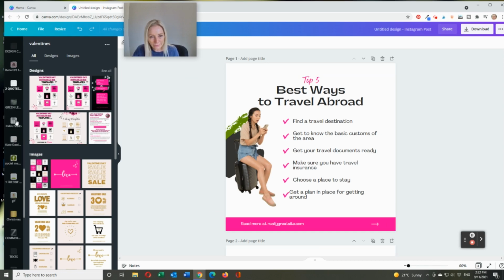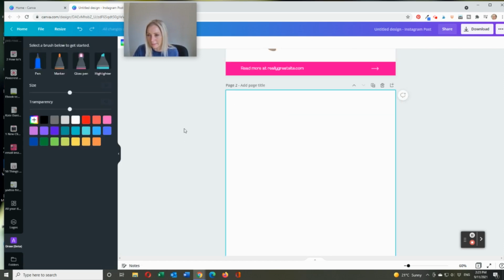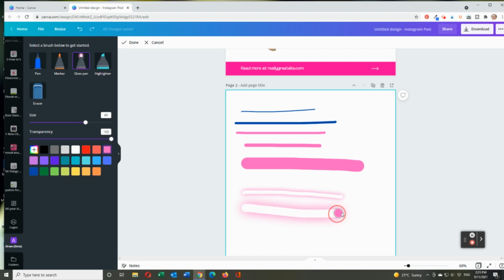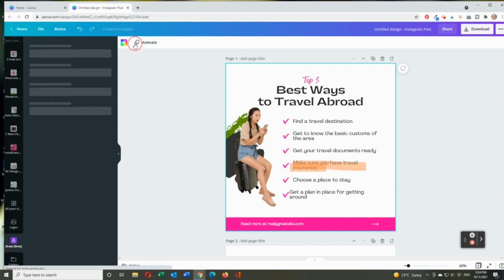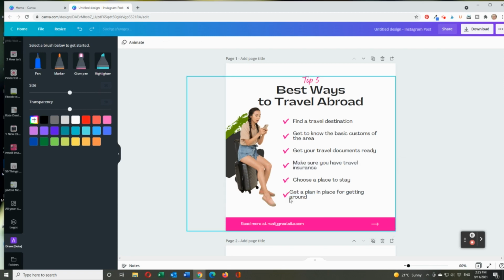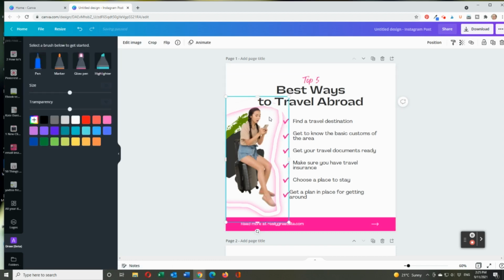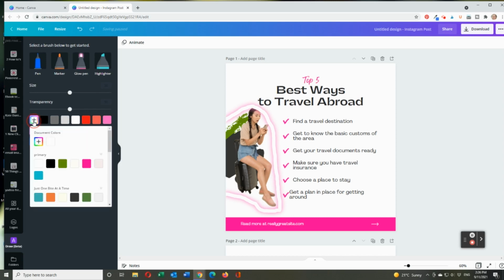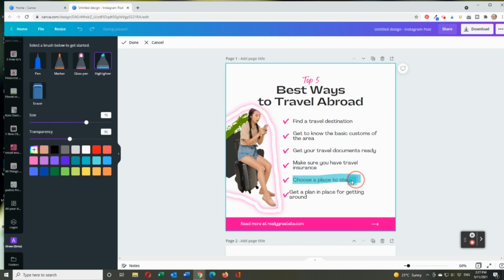HOW TO USE THE DRAW TOOL IN CANVA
Learn Canva's newest feature, the Draw Tool in this 6 minute video tutorial.
You'll see how you can highlight text, draw and create outlines to draw attention to certain elements of your templates or social media posts.
With 4 options to choose from, Pen, Marker, Glow and Highlight plus eraser. With the colour picker to create matching colour elements easily.